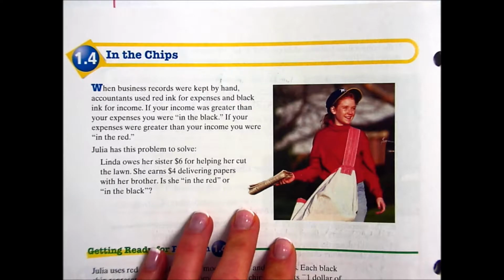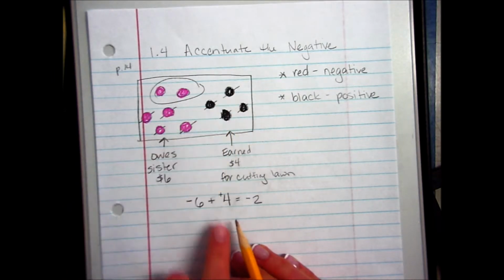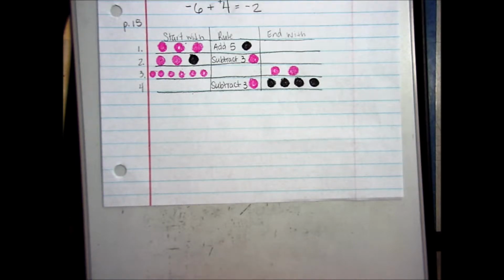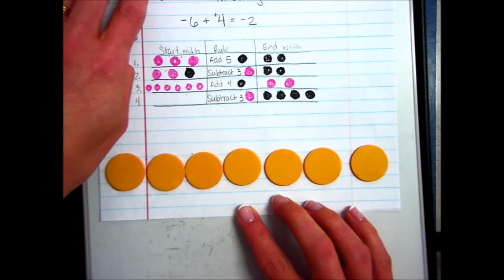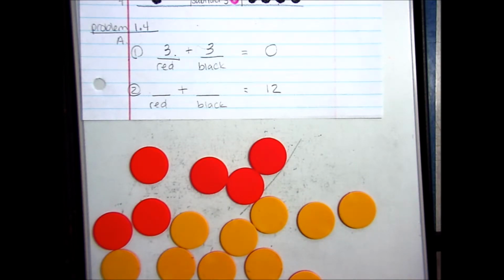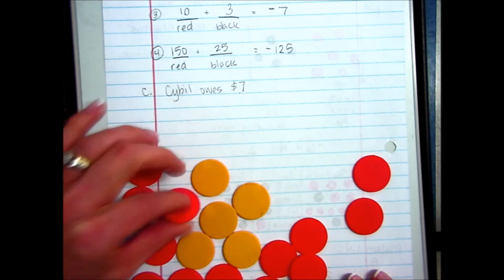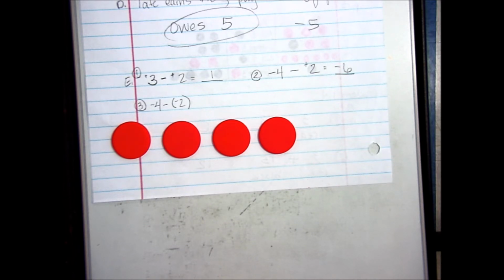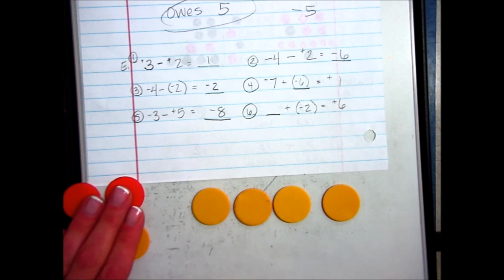Accentuate the Negative 1-4 Video Lesson